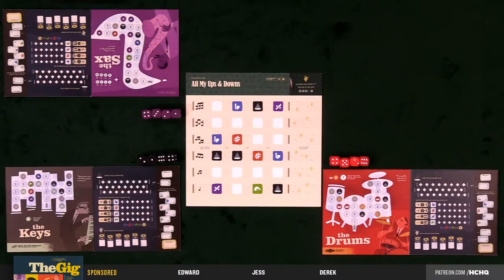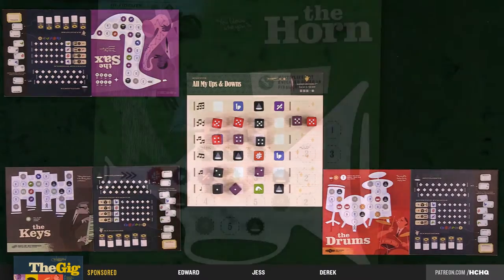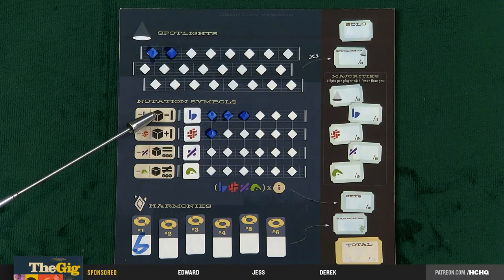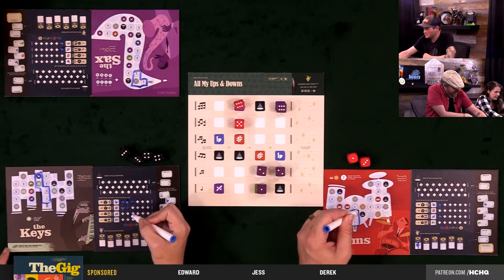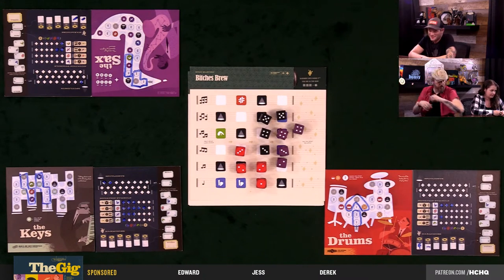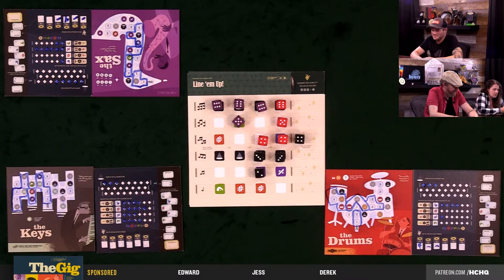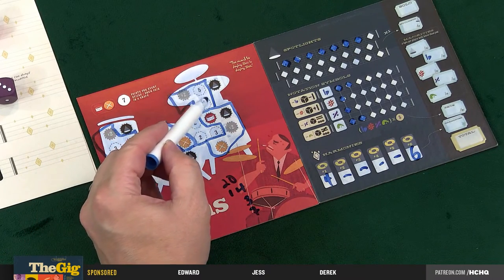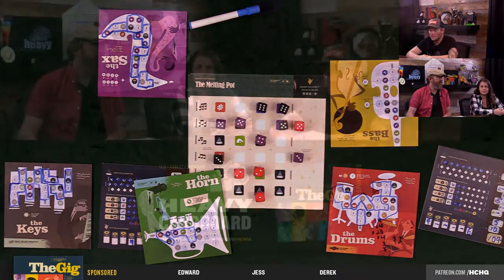The Gig - (KS) 3p Teaching & Play-through by Heavy Cardboard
Are you interested in checking out The Gig, the first published design from designer Robb Smigielski (who also is the graphic designer for HC!), and from publisher Braincrack Games? We are jamming as a jazz trio while focusing on our solos! Edward teaches you how to play in this video.

Later, he is joined by Jess & Derek for a full-game play-through.

0:00 The show will begin shortly
0:29 Intro
1:04 Welcome
2:40 Teach
16:43 Game start
18:34 Song 1
20:44 Song 2
24:55 Song 3
28:25 Song 4
33:14 Song 5
35:18 Song 6
37:32 Final scoring
42:50 And the winner is...
43:23 Turn-based variant
44:33 Outro

Heavy Cardboard
321 Main St.